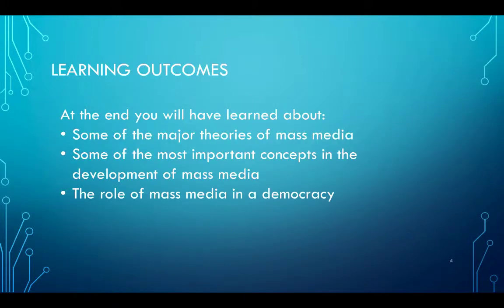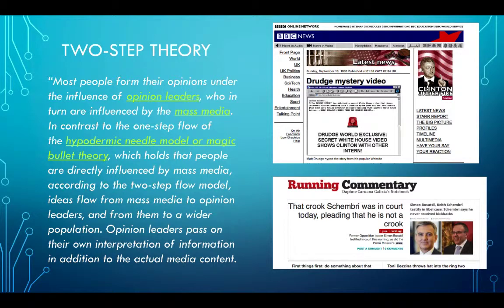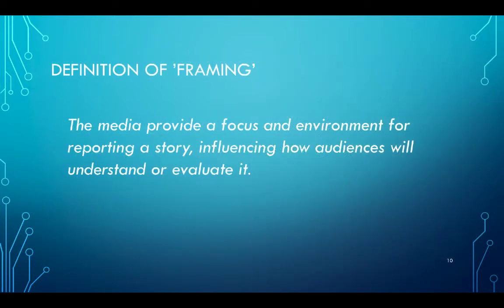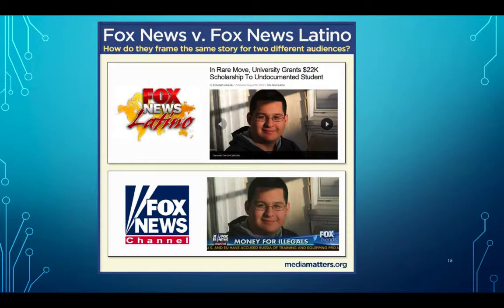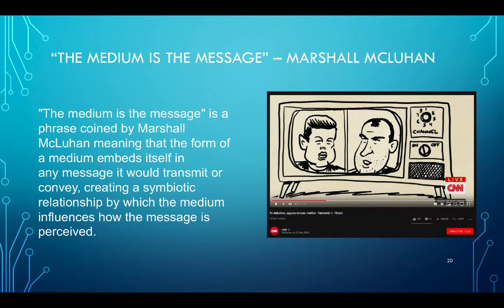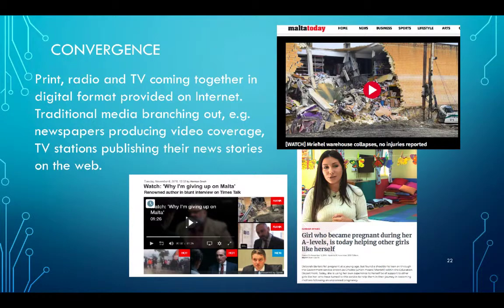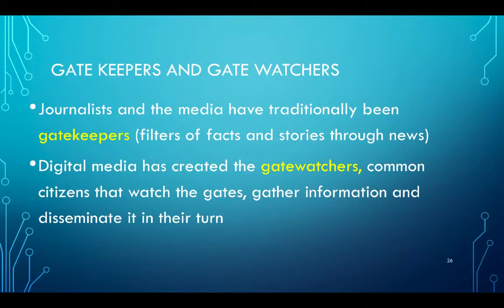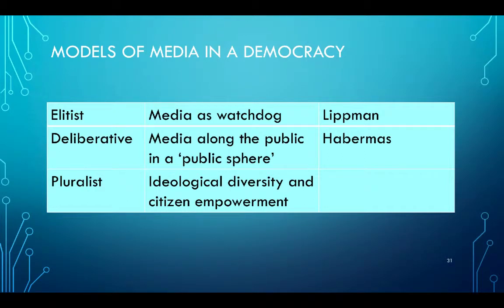Media in Action - Introduction to Media - Theories and Principles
A video by Martin Debattista about the theories and principles of mass media for the Media in Action EU co-funded initiative.